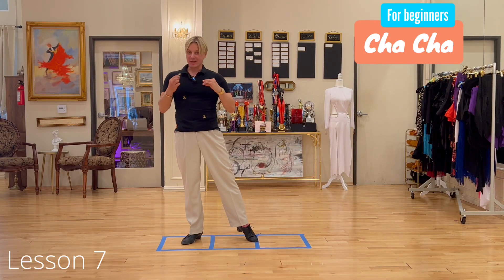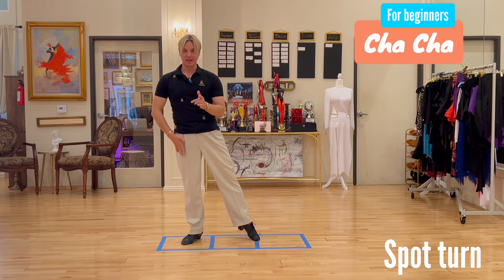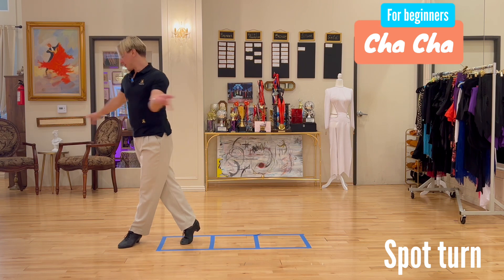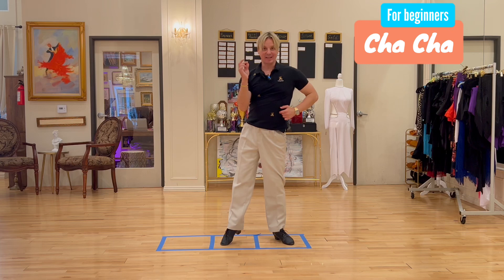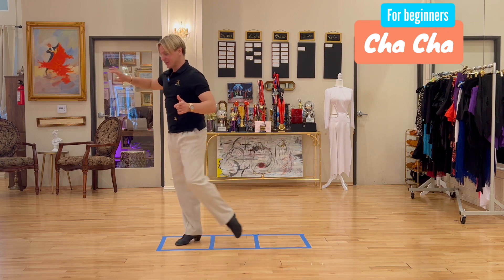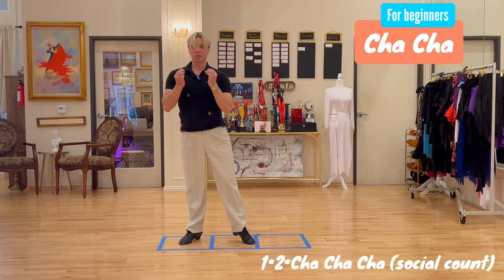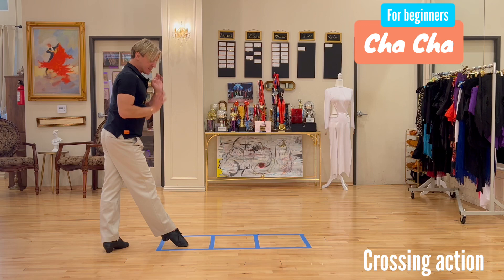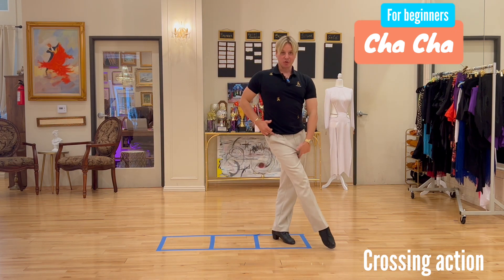Cha Cha tutorial for beginners by Oleg Astakhov - Spot Turn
learn more with 📲 “Dance With Oleg” APP & DanceWithOleg.com